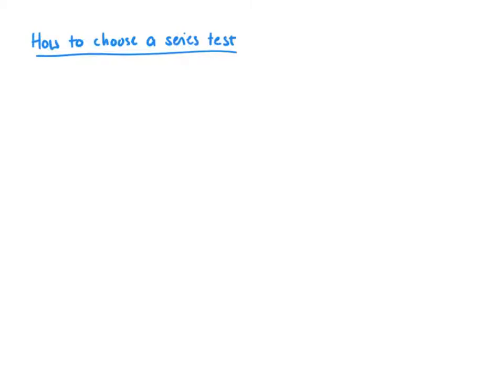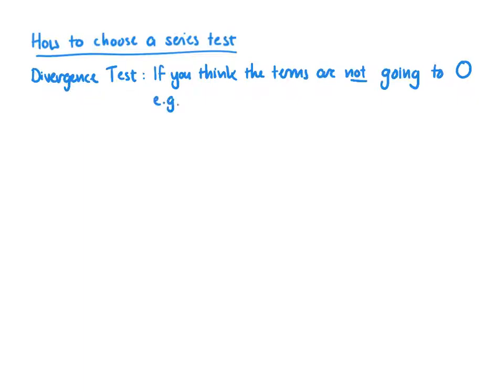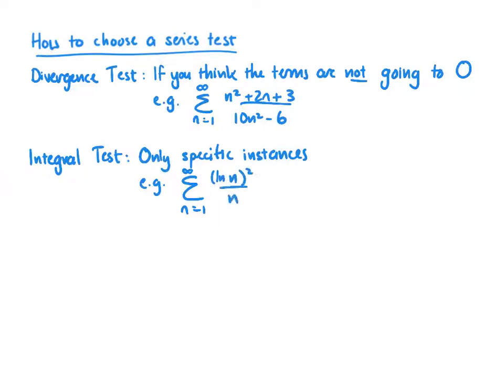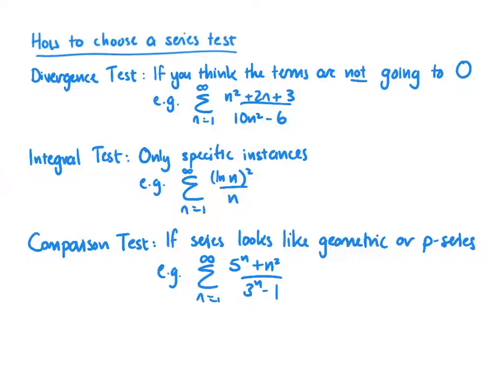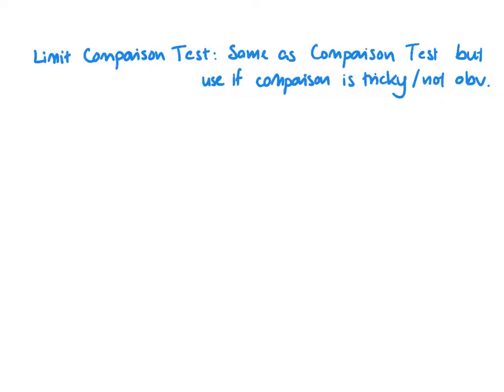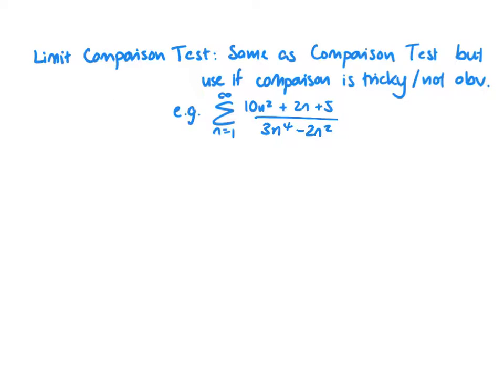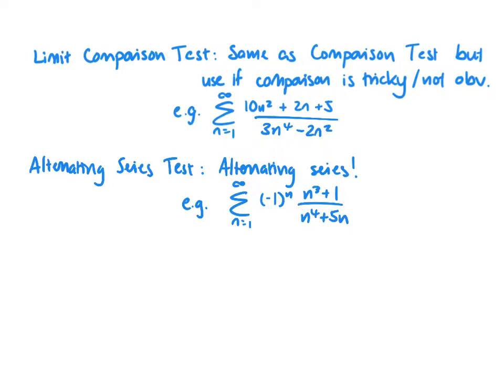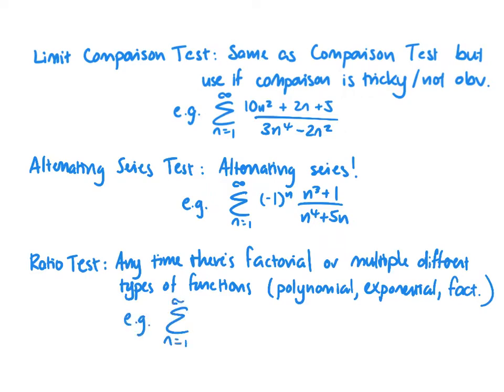How to choose a series test